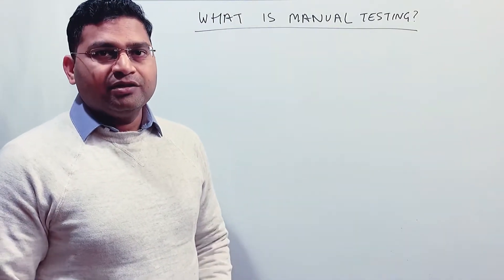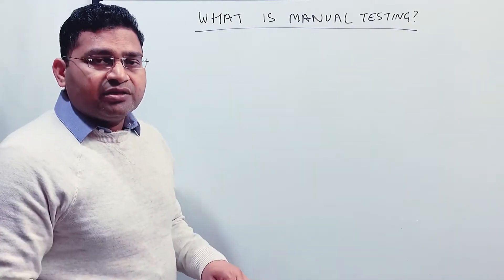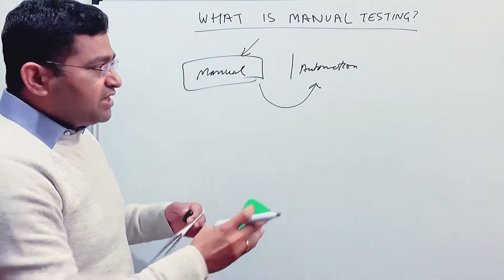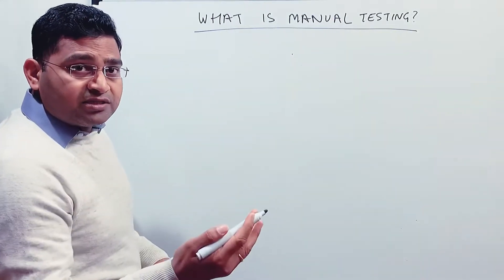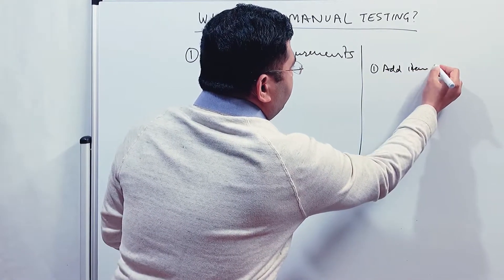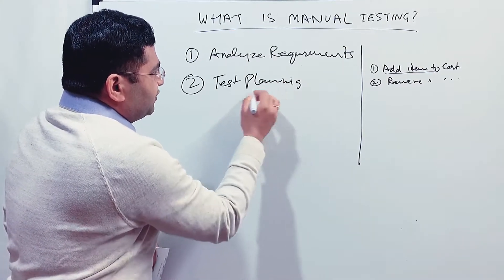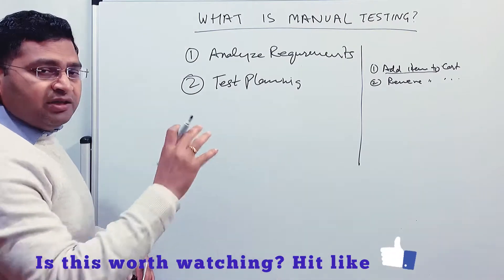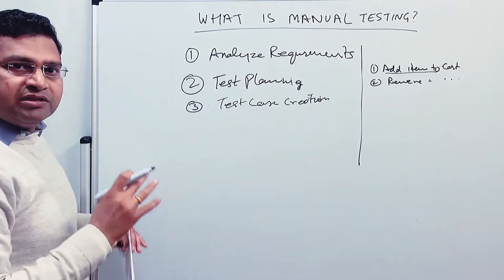Software Testing Tutorial #2 - What is Manual Testing | With Examples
In this Software Testing Tutorial we will learn what is manual testing and its process with examples. Software testing can be broadly categorized as Manual testing and Automation testing.

Manual testing is the testing which is done without involvement of any automation tools or scripts. The process of manual testing needs to be followed and manual test execution of scripts need to pass before you plan to automate those test cases.